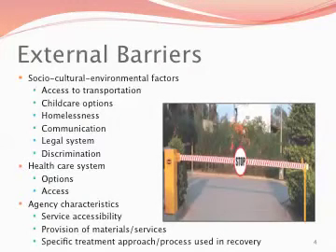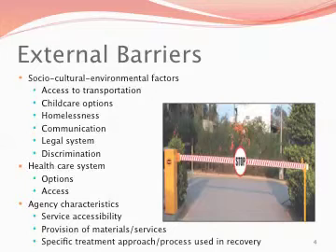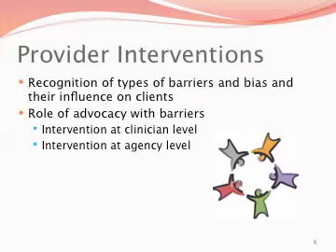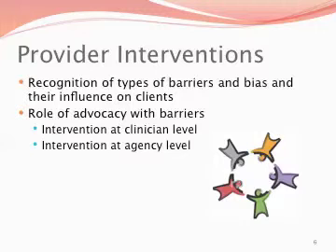Bias & Barriers to Services